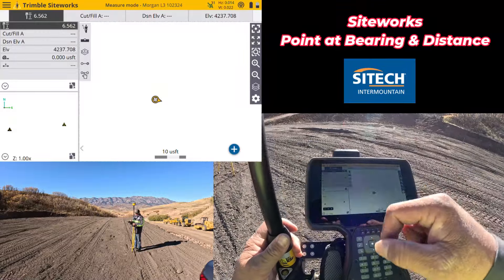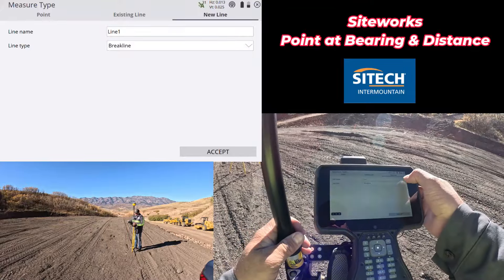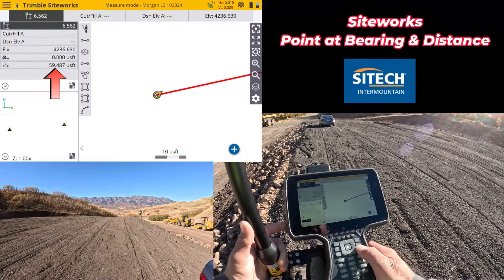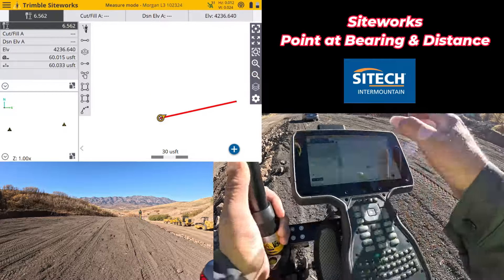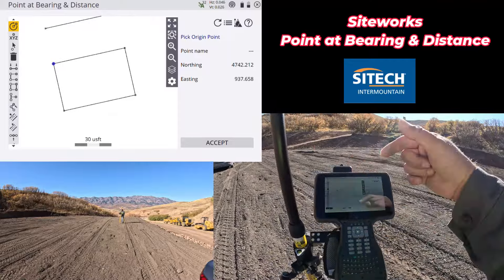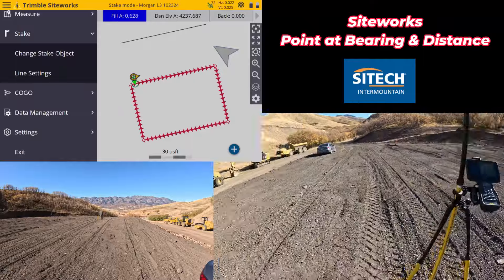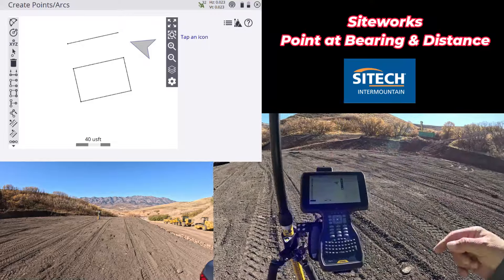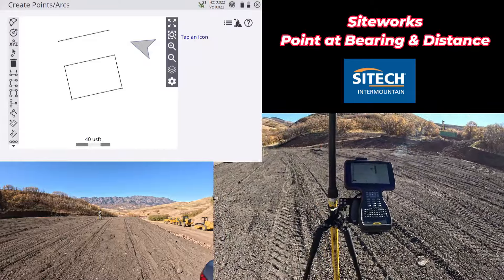Siteworks - Point at Bearing & Distance - Manual Building Layout 1.73 Update.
There is a new update to one of the COGO features in Siteworks for Version 1.73.  It is just a upgrade to Point at Bearing and Distance. It still allows you to be able to create points at angels and distance off a point like it always has, but now you can check a box to allow it to create a line string along with the points you create at the same time instead of drawing them in later. This make for an easier looking model as you make it to be able to see the lines and creating as you make it.